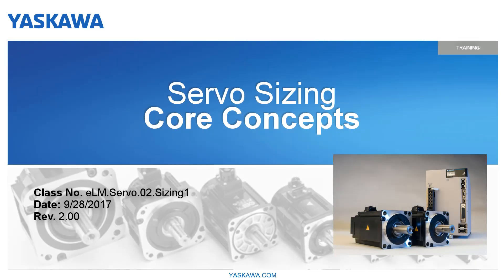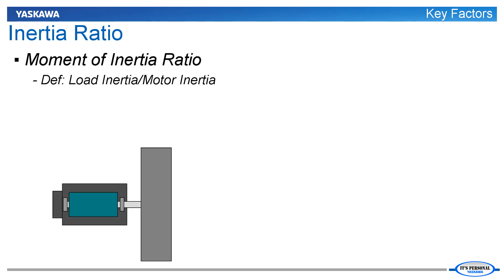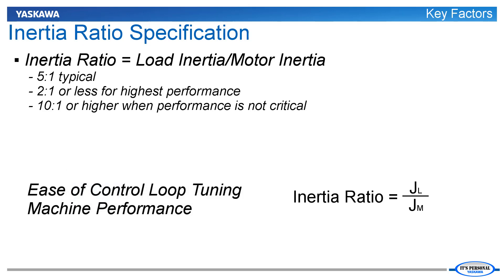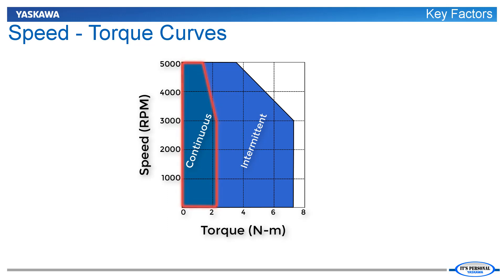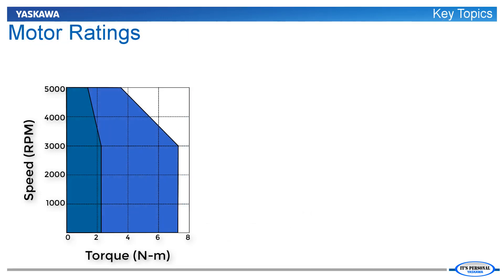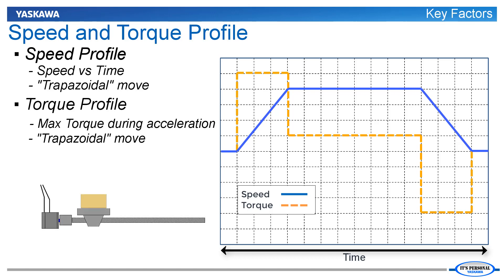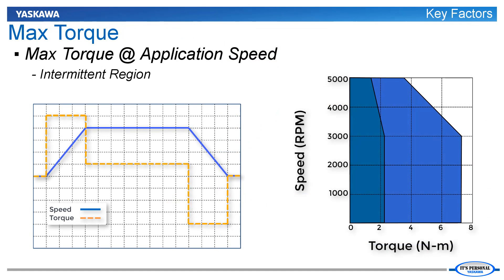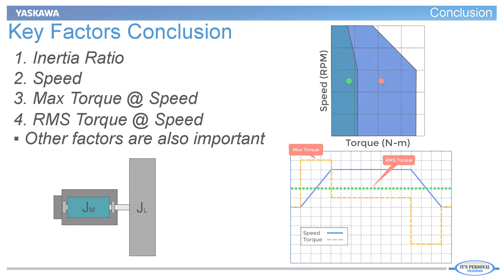Servo Motor Sizing Basics Part 1 - Core Concepts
Size servos using Peak Torque, RMS Torque, Inerita Ratio, and Speed.  These four basic servomotor sizing concepts are introduced.

The material in this module was published in printed form by Design News.

This eLM is also available on the Yaskawa America, Inc. - Drives & Motion Division learning management system, "Learn with Yaskawa".   Keyword: eLM.Servo.02.Sizing1